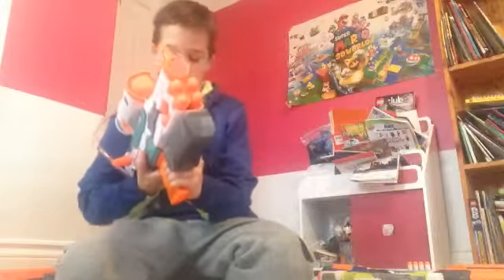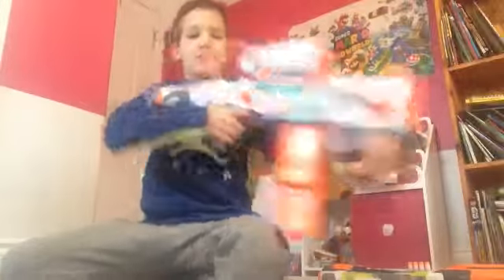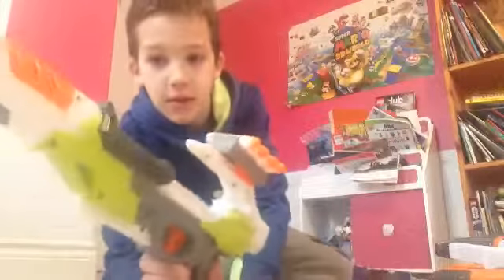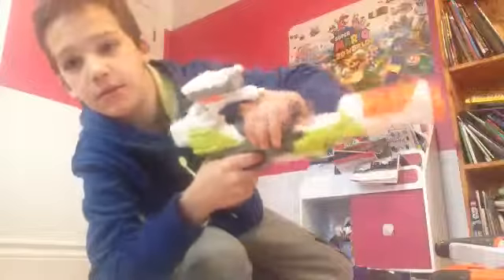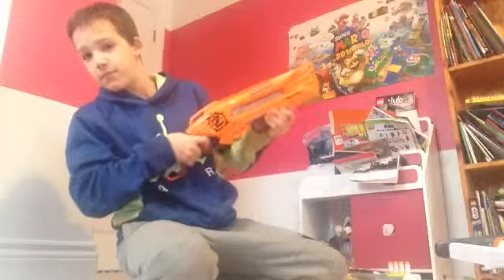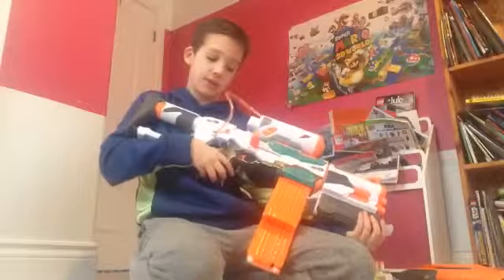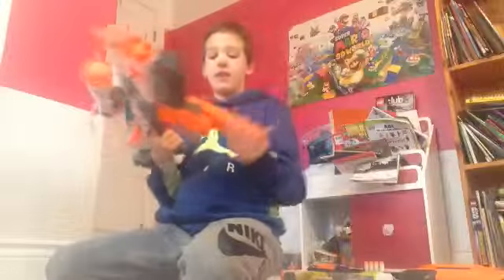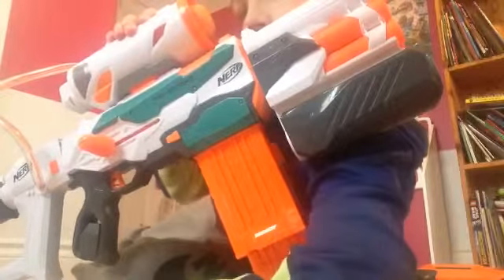Putting the flip clip upgrade kit into the Nerf tri strike